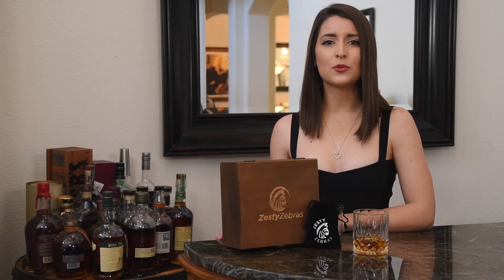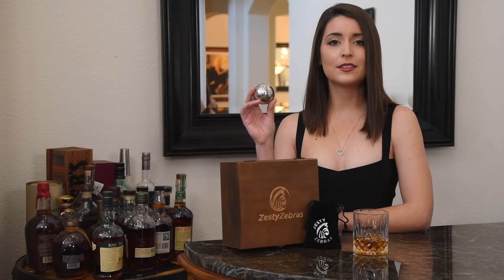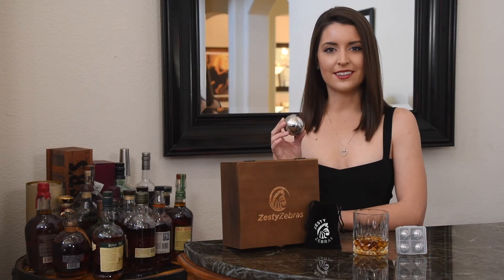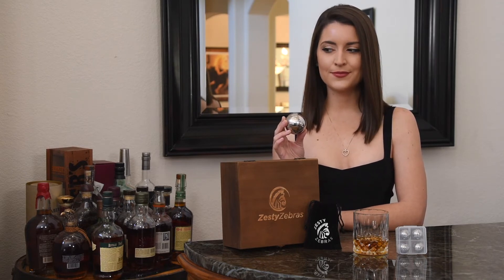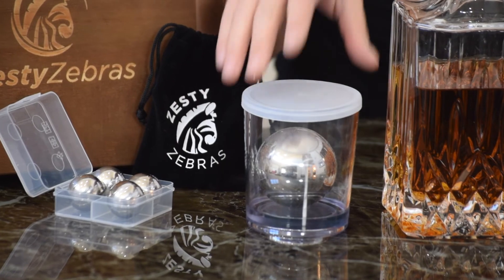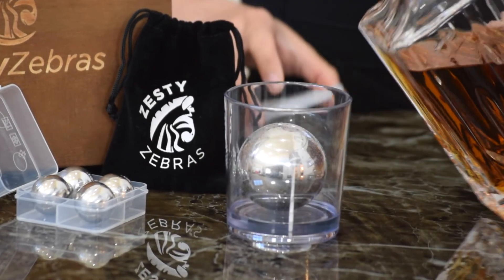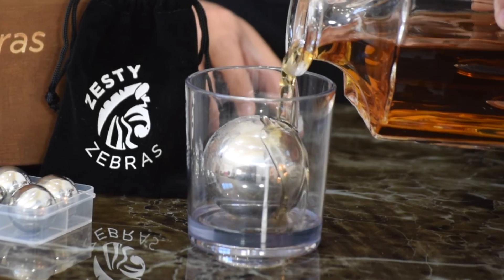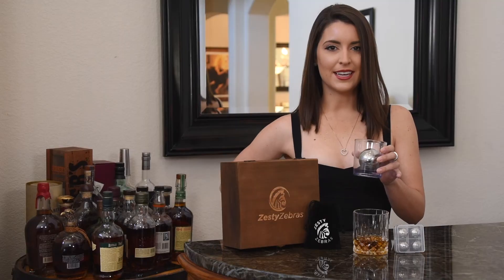Chilling Whiskey Ball from ZestyZebras.com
Zesty Zebras Whiskey Balls commercial with Jordan Soto.

Four 1 Inch Whiskey Stainless Steel Ball Set, Ice Cubes, stainless steel ball set & The traveling whiskey glass with a 2 inch stainless steel chilling ball!

Get them both now at

About Zesty Zebras
We Pride Ourselves in Bringing you the Highest Quality in Luxury Drinking Glass sets.

These Whiskey Glasses have a sophisticated style which creates an extraordinary vibe to any home bars. Serve your favorite stiff or mixed drink and be sure to impress your guests with its bold statement and unique feel. Traditional style crafted with a heavy base & clean, straight lines. Durable & Stable

Design & Tested In the USA! Veteran owned Company. Crystal Decanter Set, Nineteen Piece Elegant Drinking Gift Set – Air Tight Crystal Decanter, Four 12oz Crystal Glasses, Twelve Marble Chilling Rocks, Two Velvet Bags. Amazing Decanter Gift Set Drinking Crystal Glass Gift Set Includes Eight Granite Stones, Tongs, One Velvet bag and a Wood Box gift Set. Crystal Whiskey Glass Gift Set, Whiskey Rocks Gift Set, High Quality Crystal Glass Drinking Set. Set of 6 Whiskey Bullets Stainless Steel in Revolver Base – Chilling Whiskey Rocks – Stainless Steel Ice Cubes – Drinking Stainless Steel Bullets – Whiskey Stones – Whiskey Rocks Old Fashioned Whiskey Glasses 13 Ounce, Set of four Glasses – Drinking Glass Gift Set – Rock Style – Thick Glass Bottom – Great Whiskey Drinking Glass – Home Bar – Great Gift Set Rock Style – 12.25oz Drinking Glass- Faceted Drinking Glasses – Bourbon Glass Gift Set – Party Set Of Four – Thick Glass Bottom – Glasses For Scotch, Bourbon, Whiskey or Liqueurs – Four Old Fashioned Whiskey Glass Set Four 1 Inch Whiskey Stainless Steel Ball Set Traveling Whiskey Glass with 2 Inch Chilling Stainless Steel Ball